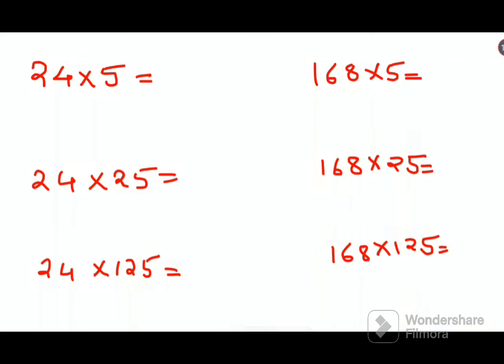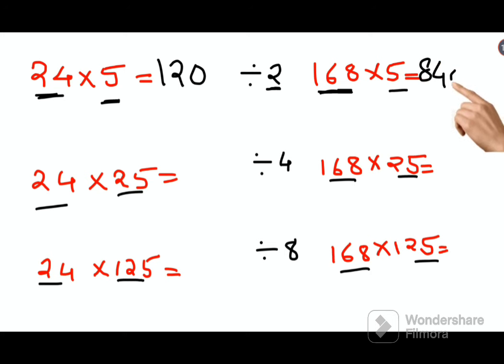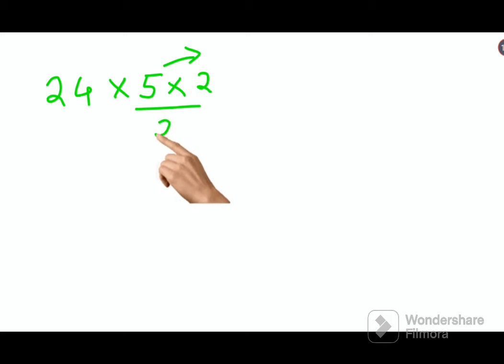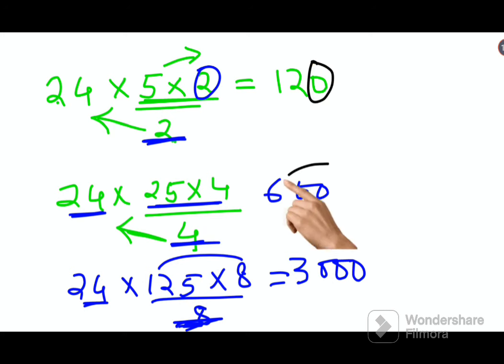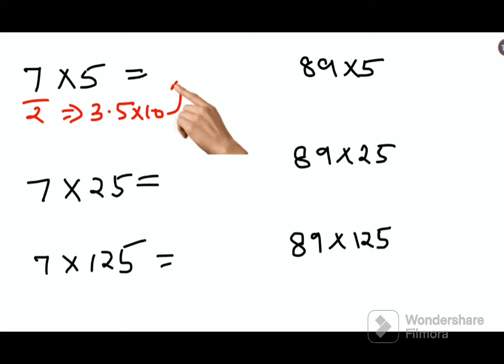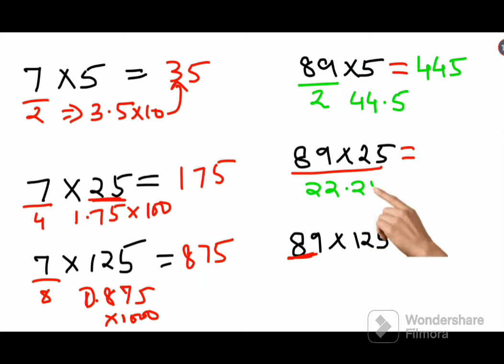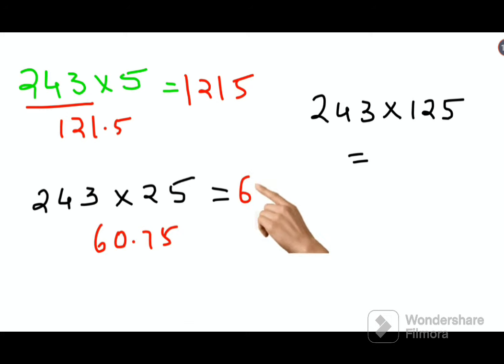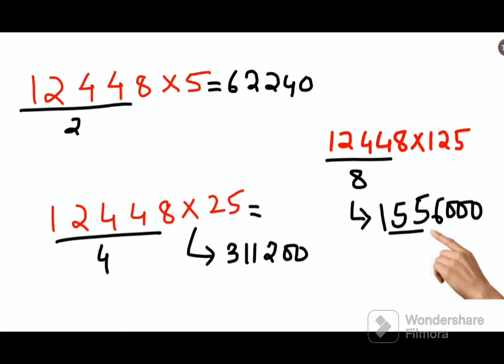Multiplication Trick no one teaches! Vedic Math Series 5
Multiplication Trick no one teaches in school | Vedic Math Series 2

2 digit multiplication tricks vedic maths
vedic math methods
vedic maths algebra tricks
multiplication vedic maths tricks
vedic math examples
vedic math tricks multiplication
vedic mathematics multiplication tricks
vedic math tricks for multiplication
vedic maths tricks for multiplication 2 digits
vedic maths tricks for multiplication by 11
vedic maths tricks for multiplication of 3 digit numbers
vedic maths tricks for multiplication by 9
vedic maths tricks for multiplication of 4 digit numbers
vedic maths tricks for multiplication pdf
vedic maths tricks for multiplying
easy vedic maths tricks for multiplication
vedic math trick for multiplication
indian math multiplication
indian vedic math
indian multiplication trick
japanese math trick multiplication
learn vedic math
indian math tricks
india math multiplication
vedic maths tricks of multiplication
vedic maths multiplication tricks pdf
vedic mathematics multiplication tricks pdf
vedic maths tricks for multiplication
quick math - multiplication table & arithmetic game
r vector multiplication
is vedic math useful
is vedic maths good
is vedic maths helpful
xtramath multiplication cheat
vedic maths multiplication two digit numbers
vedic maths multiplication 3 digit numbers
4 digit multiplication tricks vedic maths
4 multiplication trick
5 vedic maths tricks
5 vedic maths tricks with examples
6 multiplication trick
vedic mathematics multiplication trick
vedic maths easy multiplication
7 multiplication trick
7 multiplication table tricks
8 vedic maths tricks
8 multiplication tricks
9 multiplication trick video
9 trick multiplication
vedic maths multiplication tricks
vedic maths
vedic maths tricks
vedic math
multiplication
vedic maths for kids
multiplication tricks
2 digit multiplication
math
maths
math tricks
multiplication short trick
3 digit multiplication
3 digit multiplication tricks
maths tricks
vedic maths 2 digit multiplication
vedic maths multiplication 2 digit
vedic maths full course
multiplication
multiplication 2 digit by 2 digit
multiply 2 digit by 2 digit
2 digit multiplication
2 digit by 2 digit multiplication
2 digit times 2 digit multiplication
multiply 2 digit numbers
how to multiply 2 digit numbers
youtube 2 digit multiplication
3 digit by 2 digit multiplication
2 digit by 2 digit multiplication video
3 digit multiplication
double digit multiplication
multiply two digit numbers
2 x 2 multiplication
multiplication help

You can also check out my video on use of MATHEMATICS in REAL LIFE on the following link: